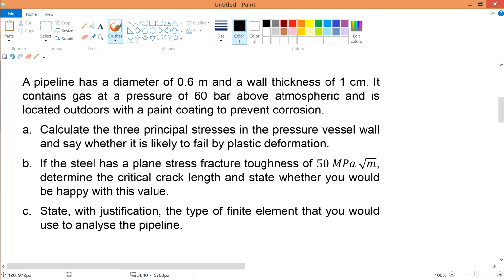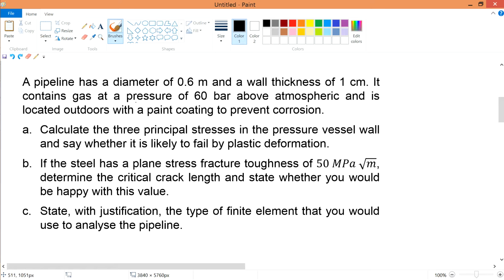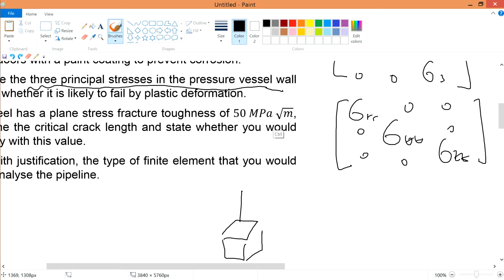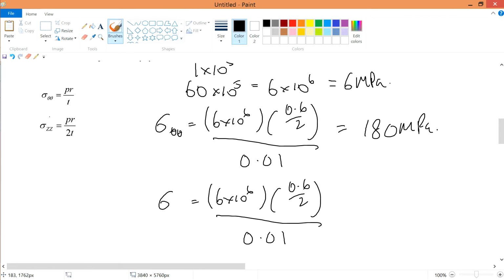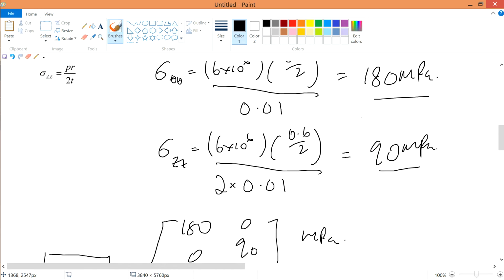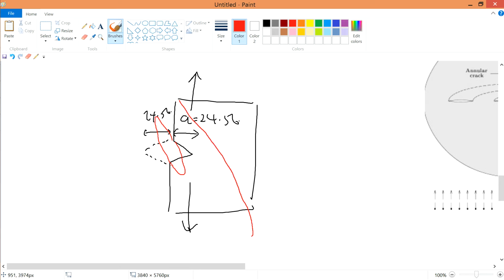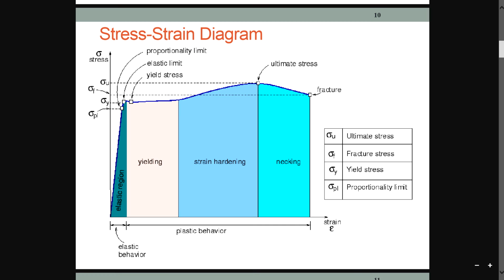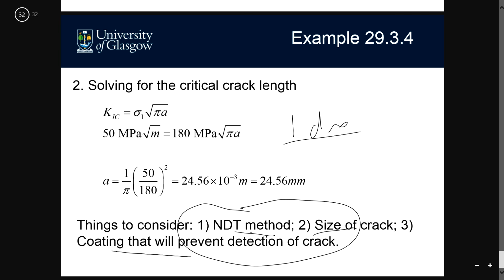l4v8 Thin wall example with axissymmetry crack explained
10:32 why steel is talking about yield strength?